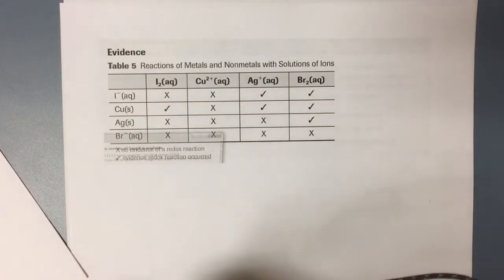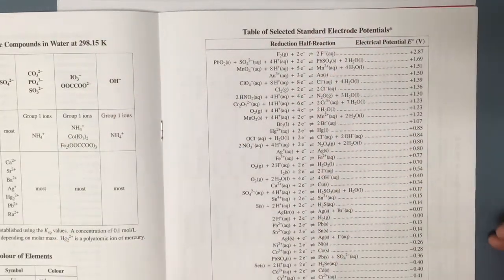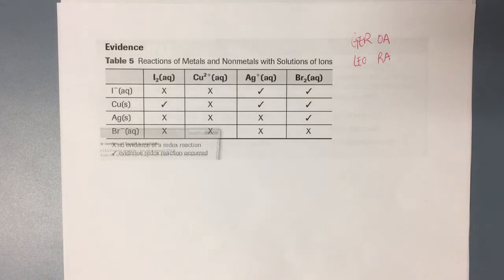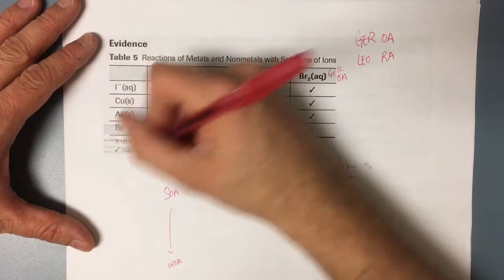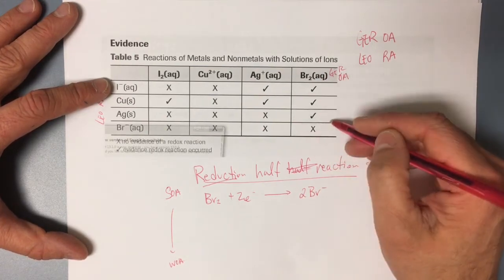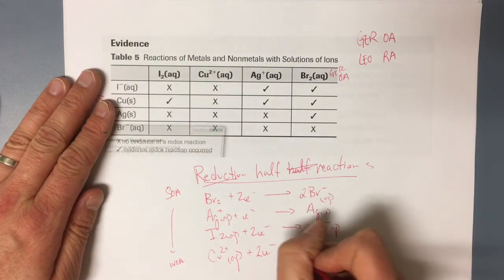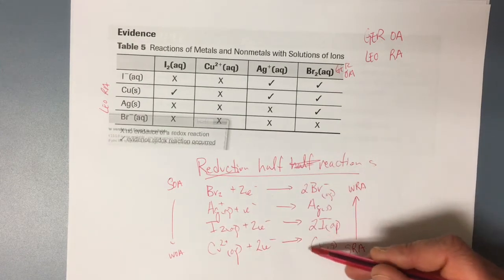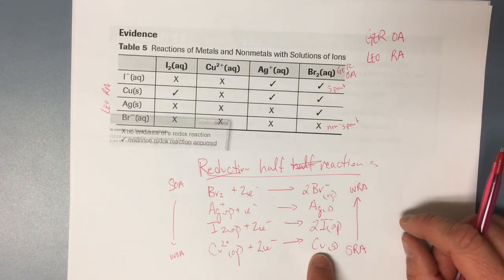Reduction half reaction table building Video 1